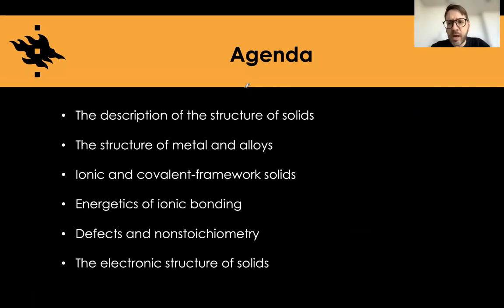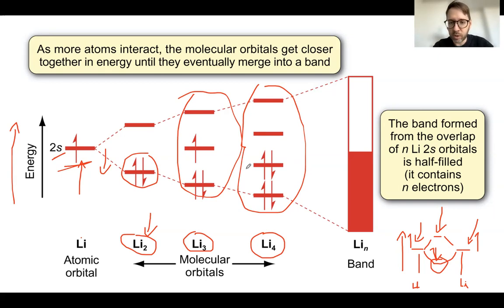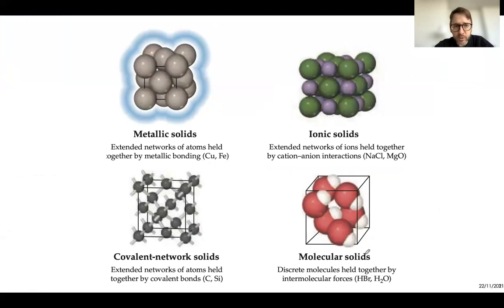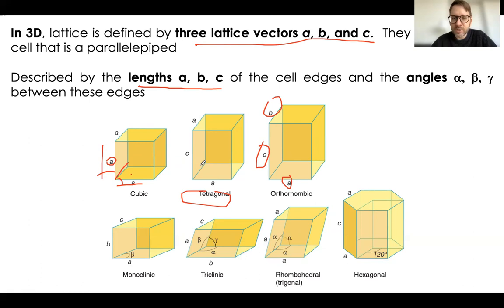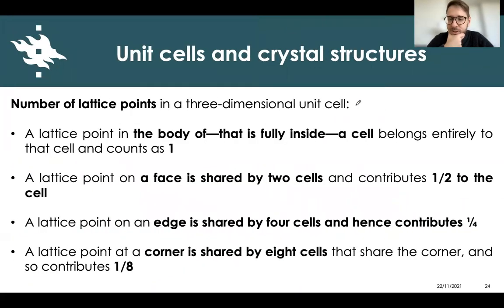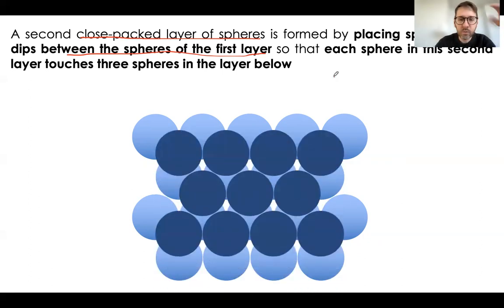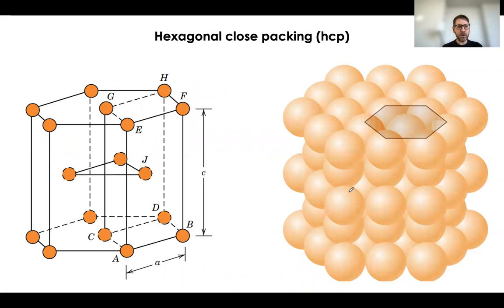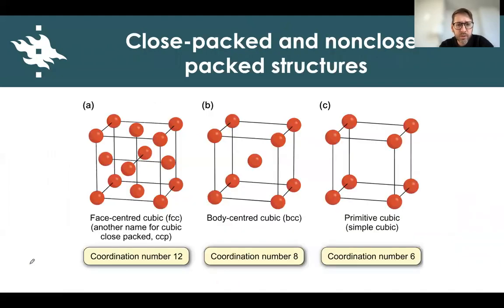Inorganic Chemistry: Solid-Sate Chemistry, part 1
This is the video recordings from Lecture 7 of my Inorganic Chemistry course at the University of Helsinki (Course units BSCH1004 and KEK104)